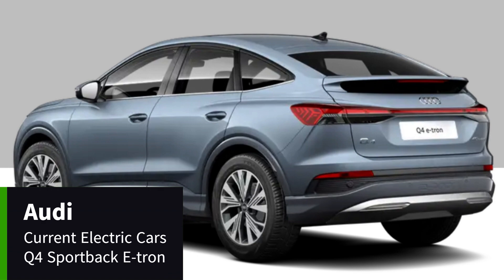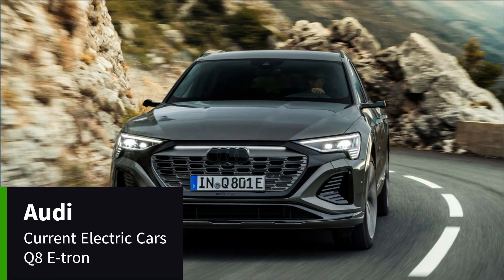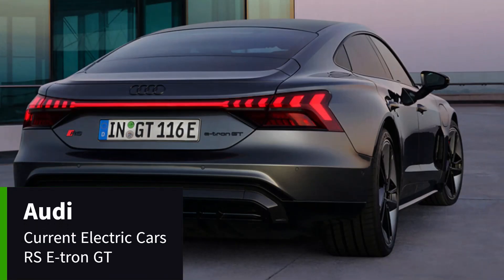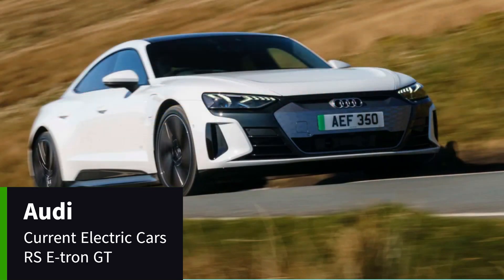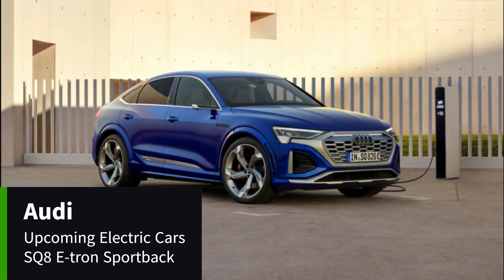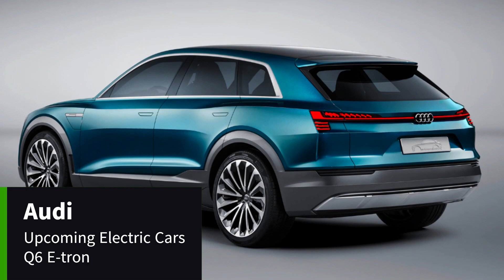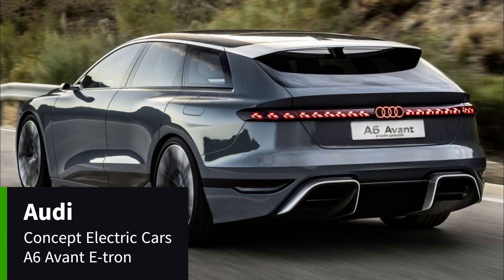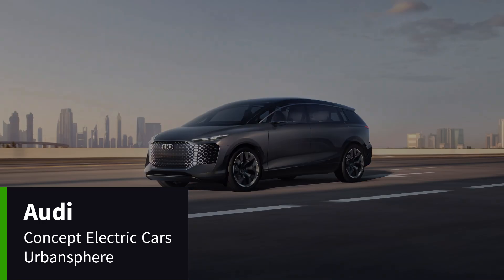Audi - Current, Upcoming and Concept EVs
If you need help to choose an electric car to buy, this might help

Q6 E-tron: Sorry, I could not find any links for this car but I will update this when I can.

EV Hub: evhub.univer.se
Felix Saves the Planet YT Channel:  @felixsavestheplanet
FSTP - Electric Cars YT Channel:  @e-v-hub